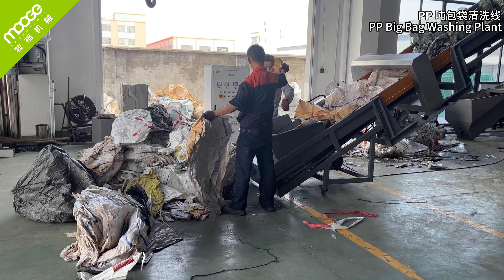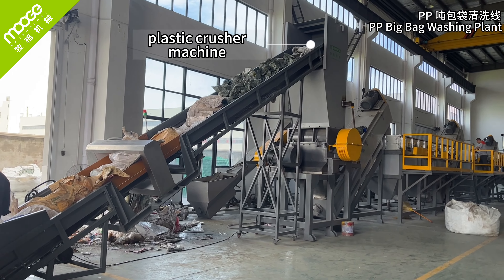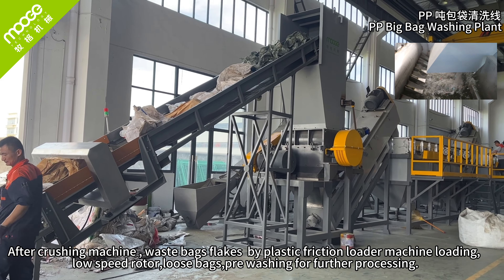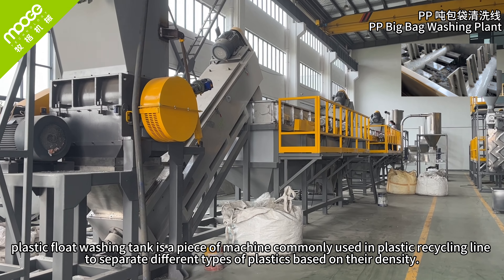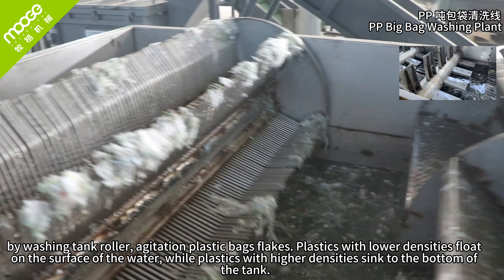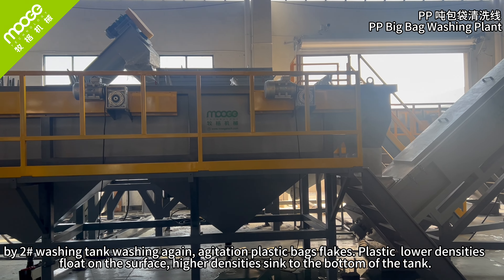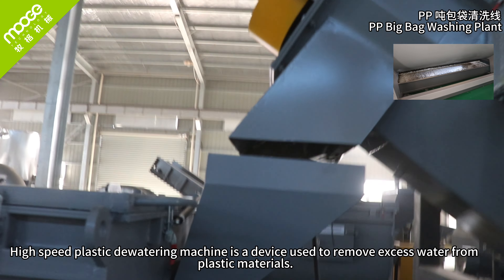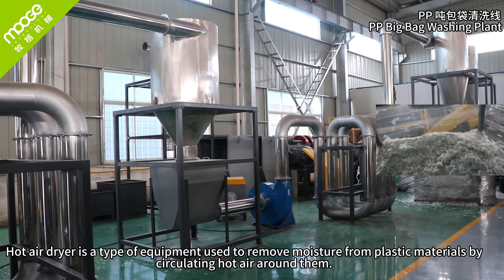plastic pp woven bags washing line (ME-Series)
This is linna from MOOGE TECH in CHINA, which is specialized in manufacturing the plastic recycling machine for over 10 years.
Our main product are plastic pet bottle washing line, pe pp bottle washing line, pe film pp bags washing line, pet pelletizing line, pe pp pelletizing line, crushers, shredders, agglomerator, pulverizer, sewage treatment (for the plastic washing line), pet strap production line, pp strap production line, etc.
You are welcome to visit our factory at anytime.
Jiangsu Mooge Machinery Co.,Ltd
Add: A10 Jinle Road, leyu Town, Zhangjiagang City, Jiangsu  Province, P.R. China  215600